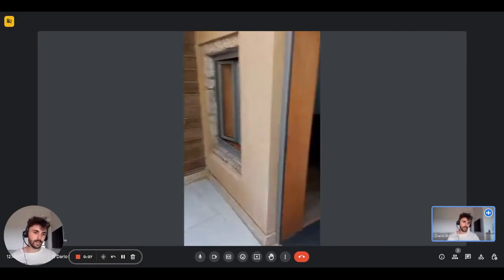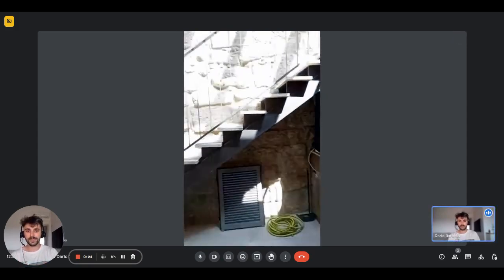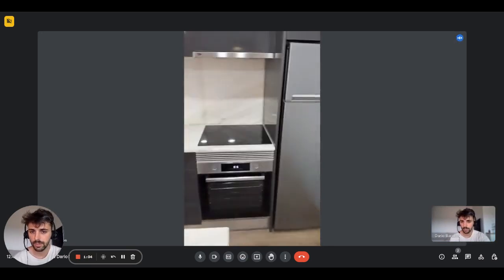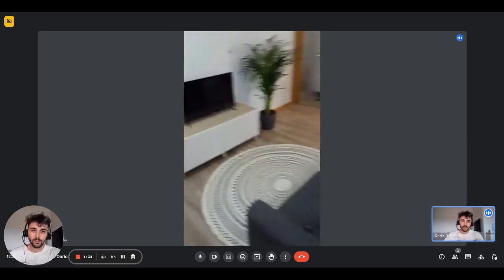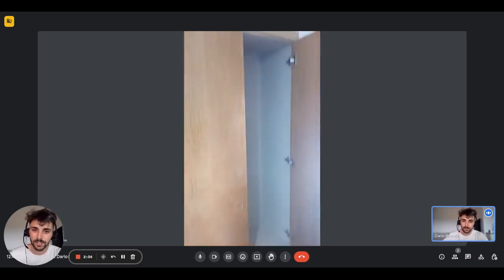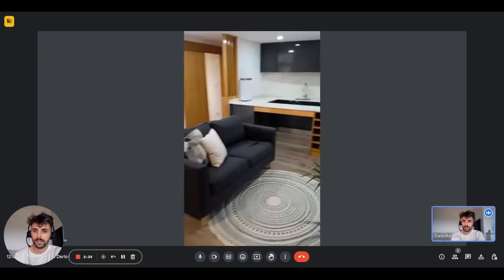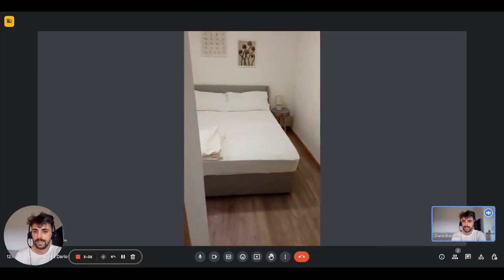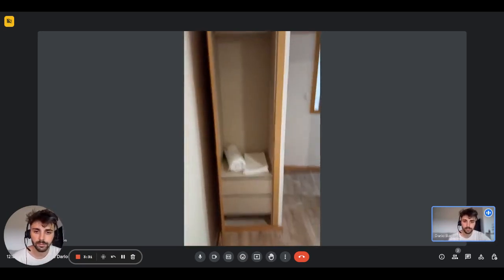1-bedroom apartment for rent in Matosinhos - Spotahome (ref 996884)